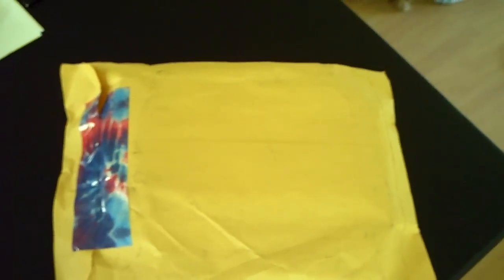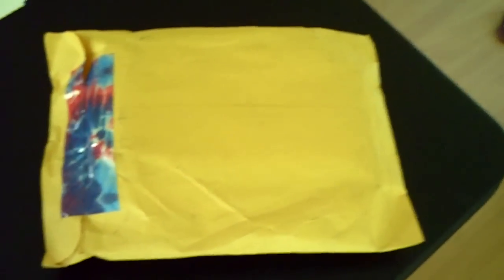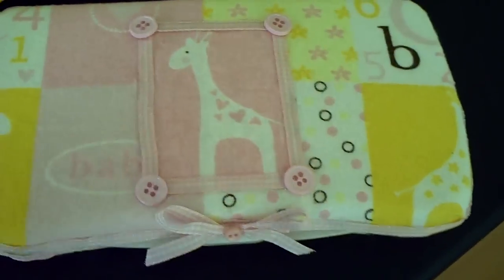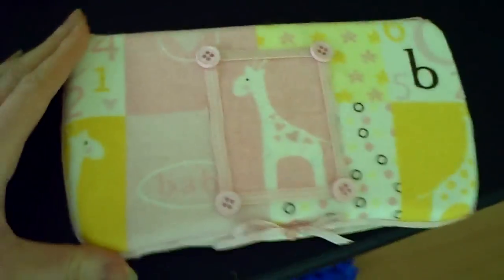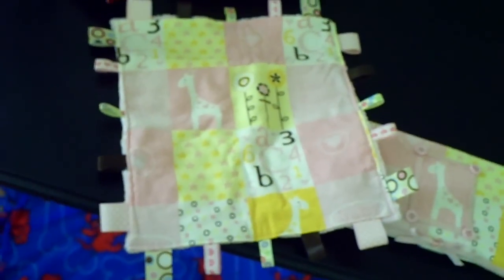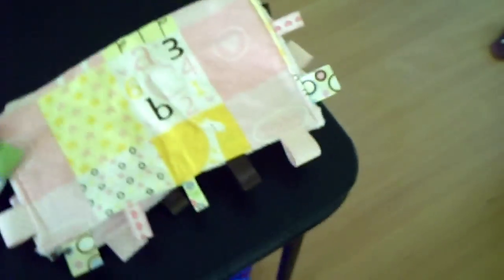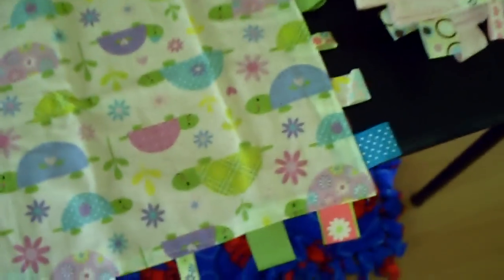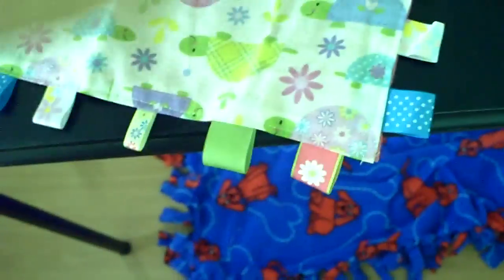Another package :)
Thank you juliesreborn1 :)  I luv everything